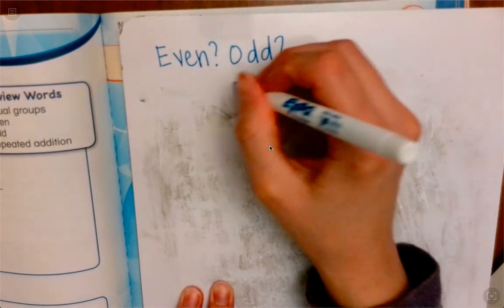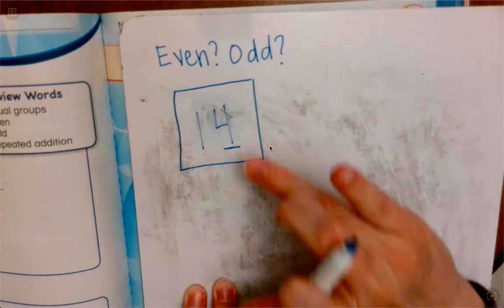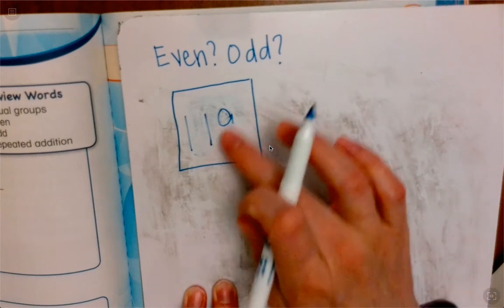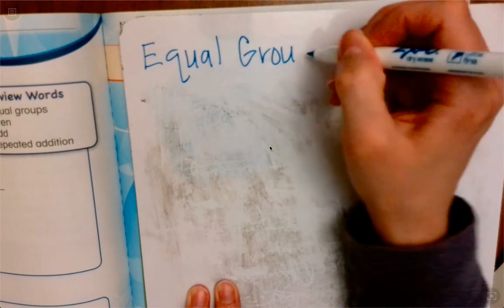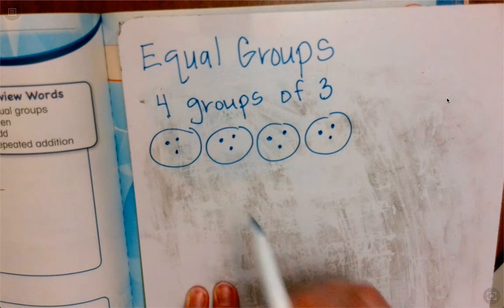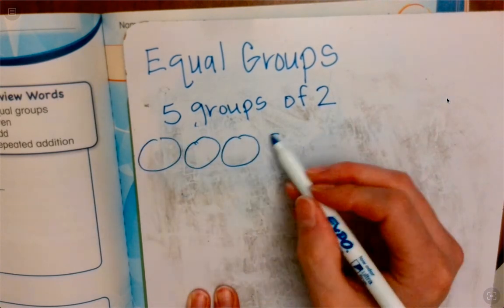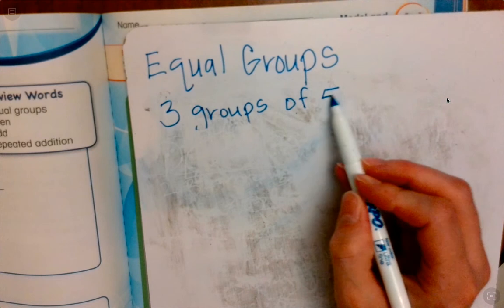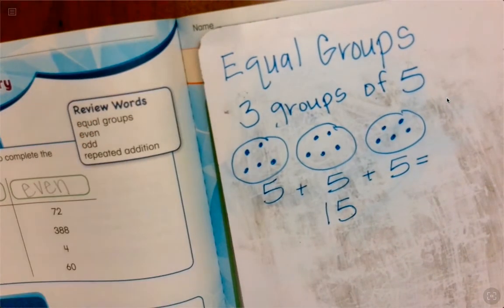Ch. 6 Introduction